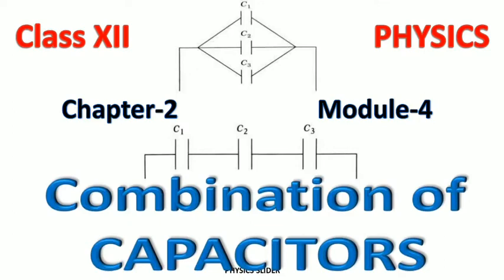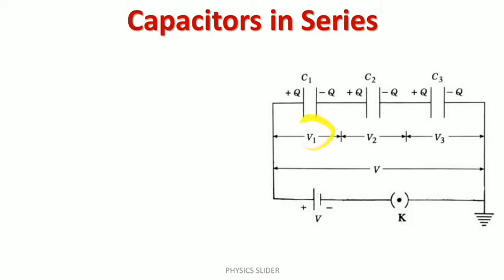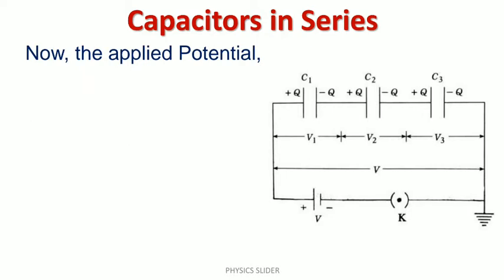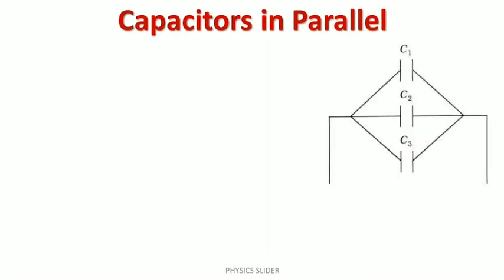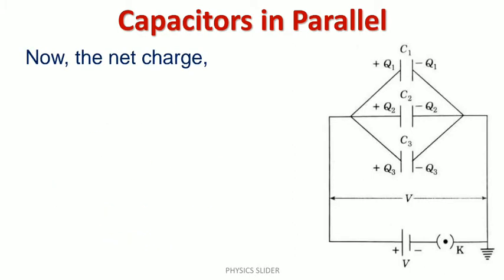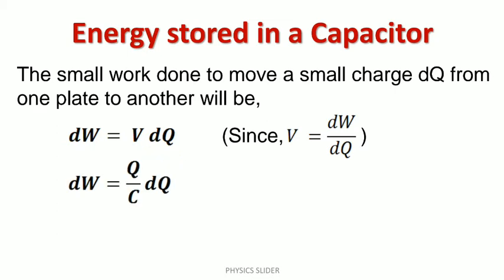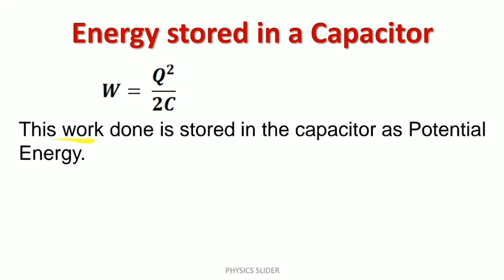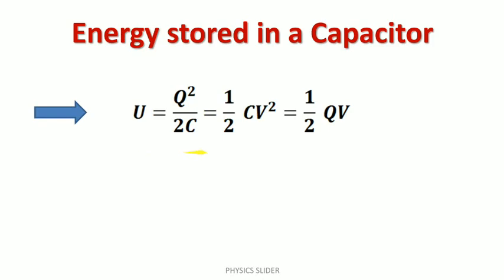Chapter-2 | Module-4 | Combination of Capacitors | Physics | Class XII | FLPS